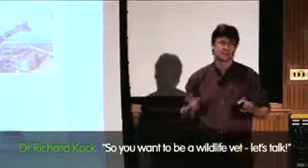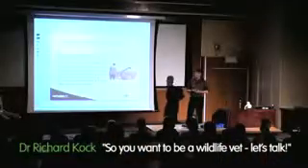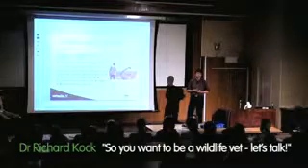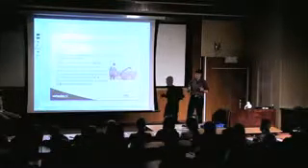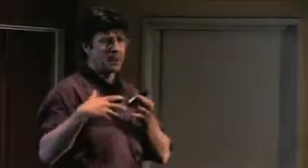Richard Kock: So you want to be a wildlife vet - lets talk!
Taking a fresh look at the role of vets in wildlife conservation. Richard Kock has spent over 20 years in the wildlife field attached to the Zoological Society of London working on animal health programmes around the world.

He is one of the world's leading authorities on the subject of wildlife. In this Vetpulse.tv LIVE lecture, Richard challenges students at the Royal Veterinary College, London, to consider wildlife conservation as part of a holistic approach to the ecological problems associated with human population growth and global warming.

He argues that traditional zoos are not the appropriate way to tackle these issues and that the way forward lies in a radical change of mindset by 'developed nations' -- and especially the vets who live in them -- to better share precious resources and encourage an enlightened approach to the vital role played by wildlife in the well-being of a sustainable environment.